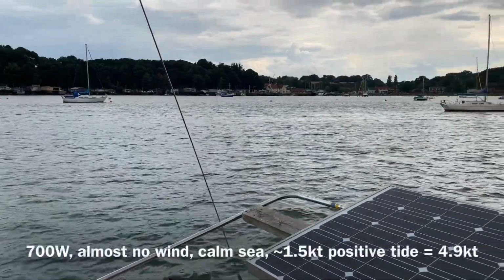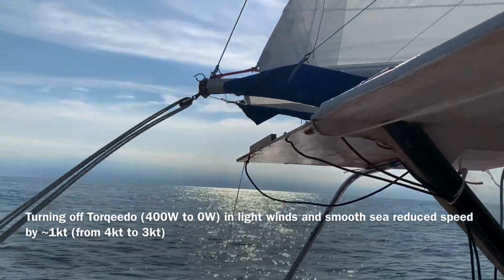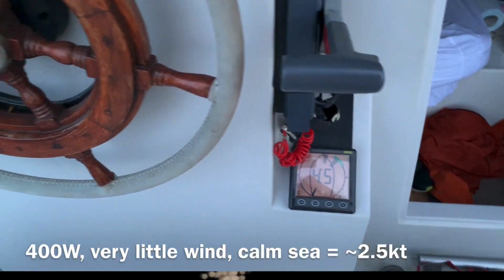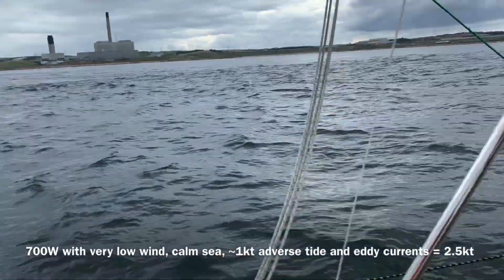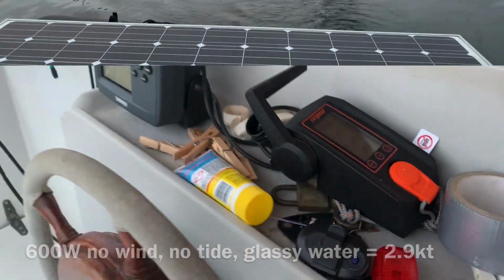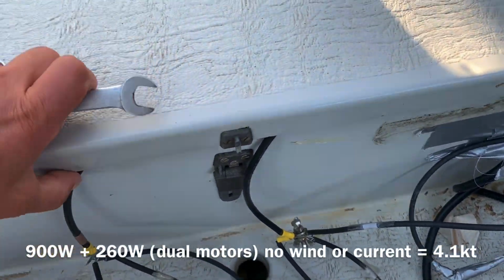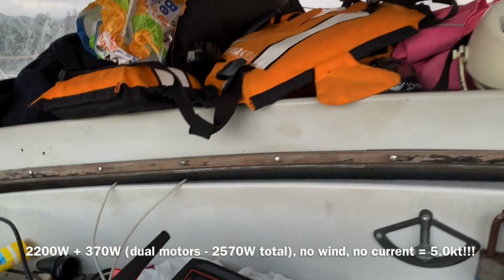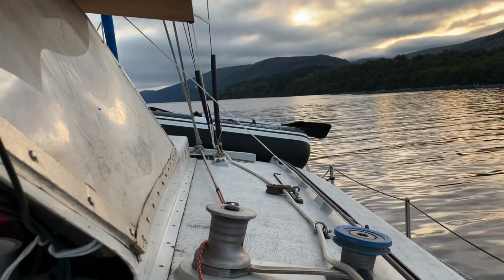Speeds of 3-4 tonne sailing boat powered by electric motors in real-world conditions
This shows real life speeds achieved using a Torqeedo 2.0 (sometimes complemented by a Torqeedo 801).

The tests were done whilst sailing from the Thames Estuary to Fort William in a 3-tonne, 8m Catalac in 2021.

Key points are:

- 2500W Calm Sea    5.0kt                                                - 1500W Calm Sea    4.0kt

- One sea-state increase (e.g calm to smooth) reduces speed ~25%

- 400W in light winds helps point to wind and increases speed ~1.5kt

- 10kt headwind reduces speed by ~ 1kt

- Using 2 motors instead of one appears to be a bit more efficient

Do let us know if any questions or comments.